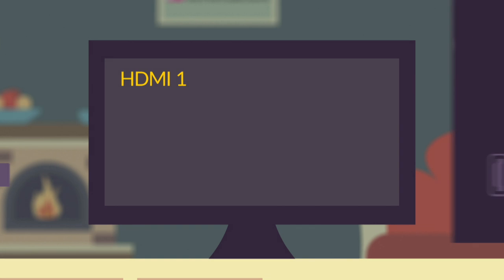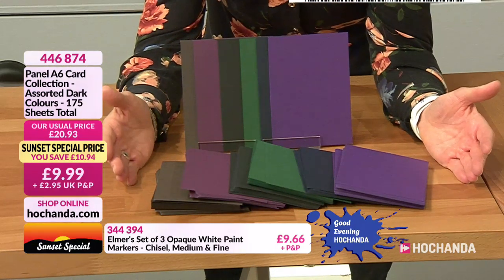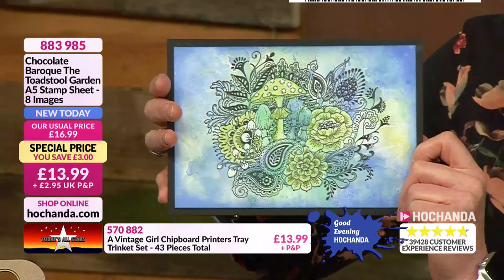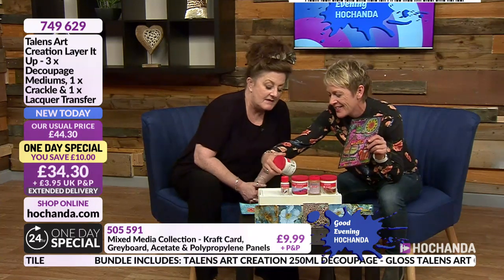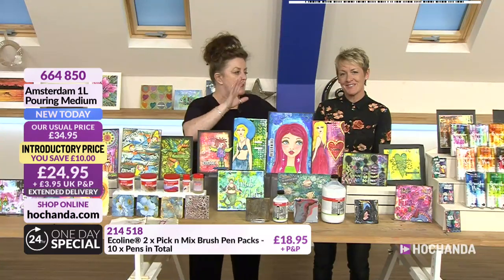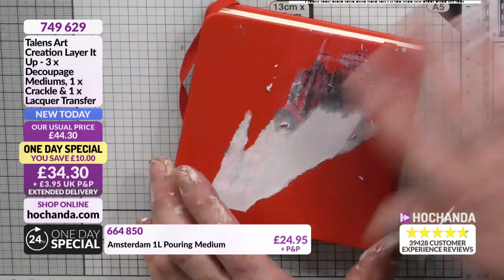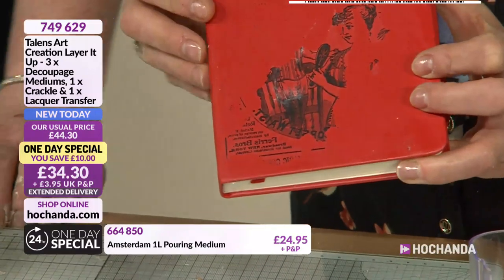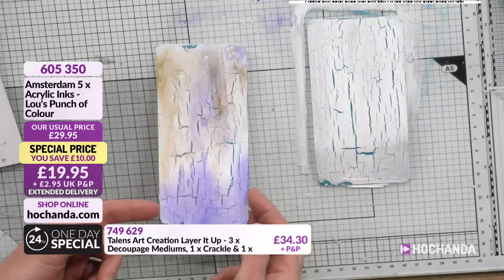Hochanda TV - The Home of Crafts, Hobbies and Arts Live Stream